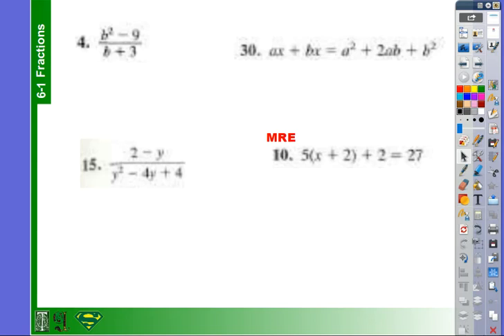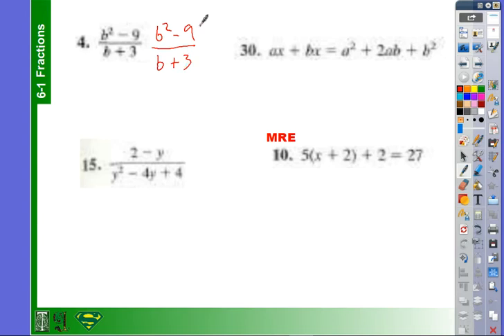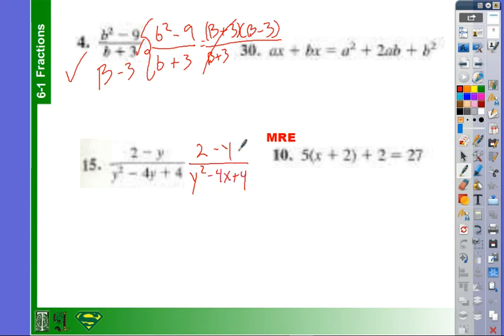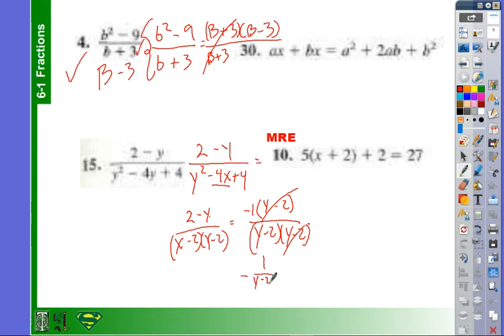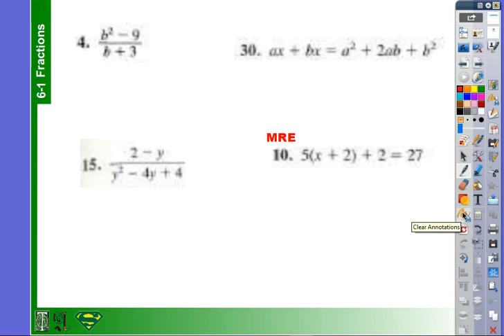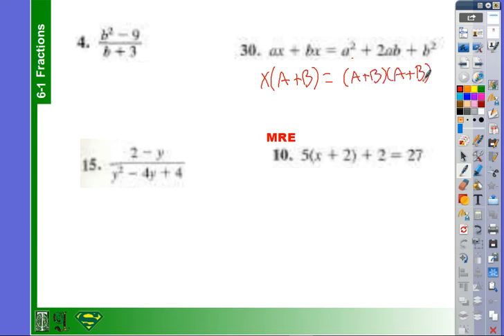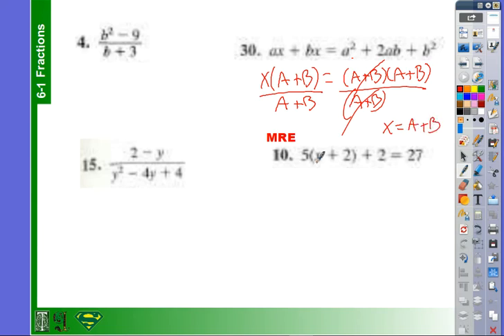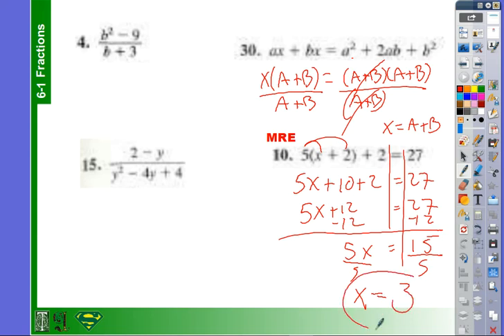6-1 HW quiz solutions (Simplifying polynomail fractions)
6-1 HW quiz solutions (Simplifying polynomail fractions)